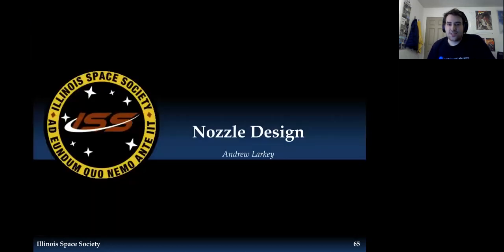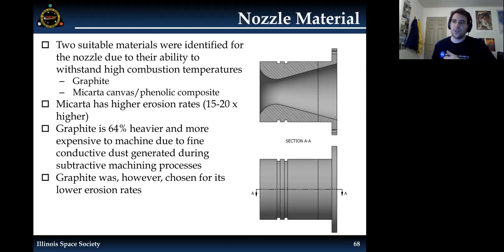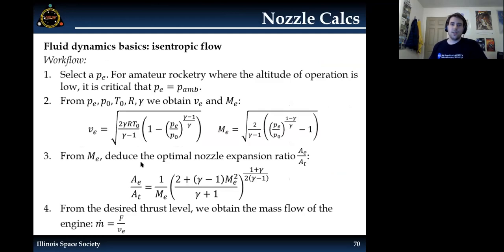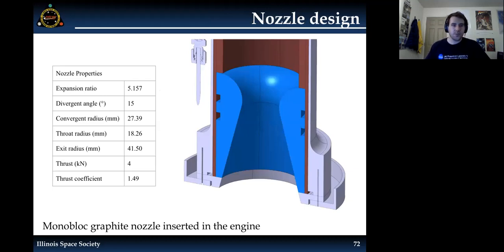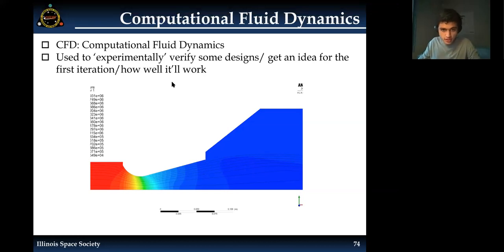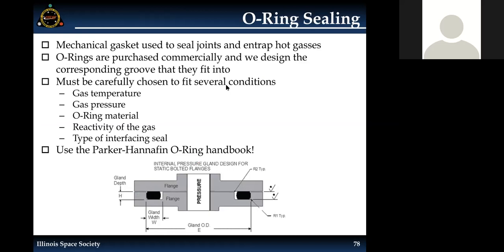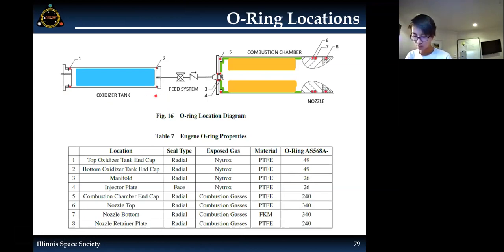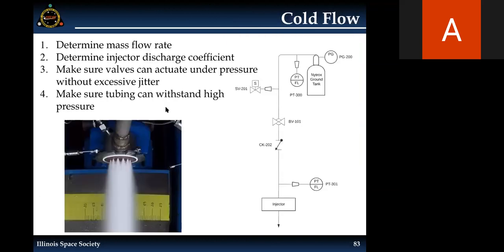Crash Course Propulsion School - Session 4